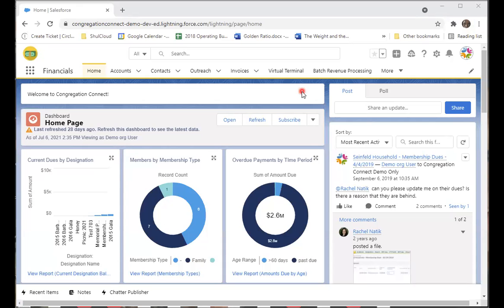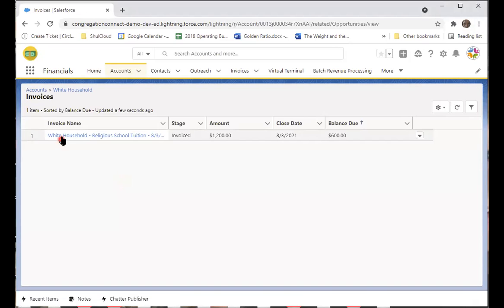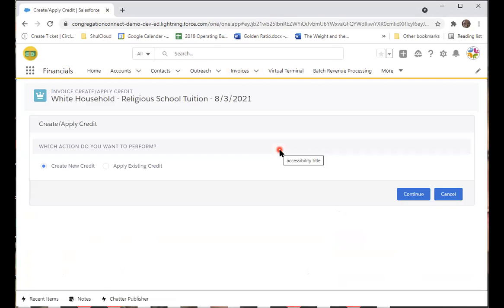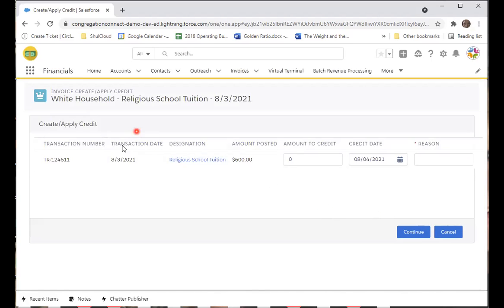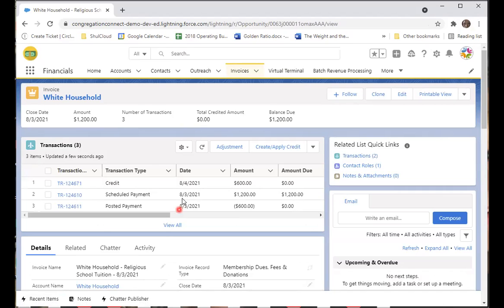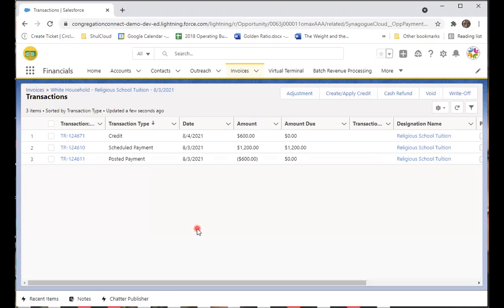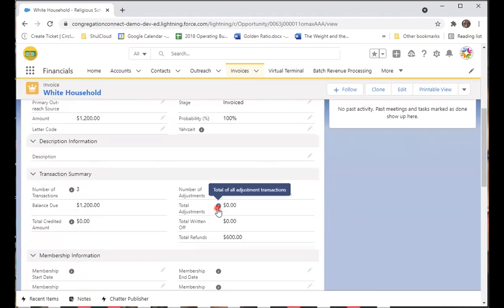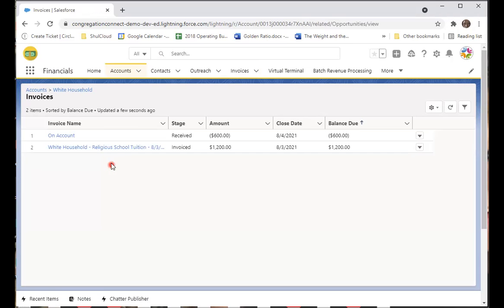Congregation Connect - Create Credit